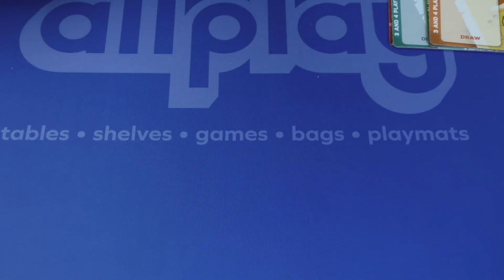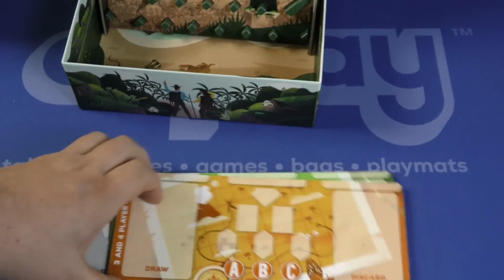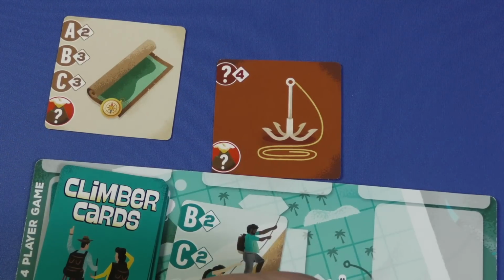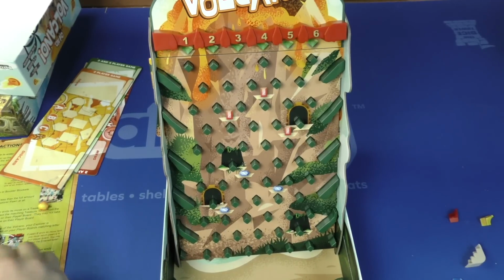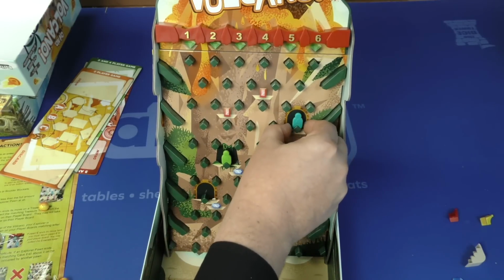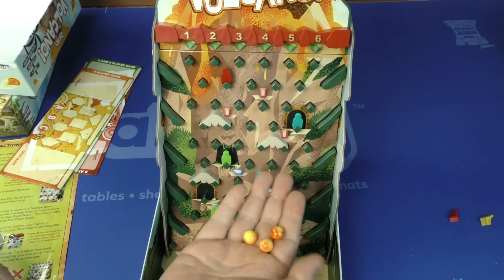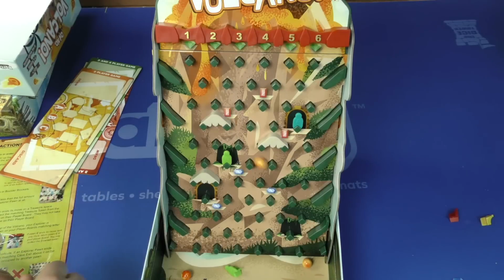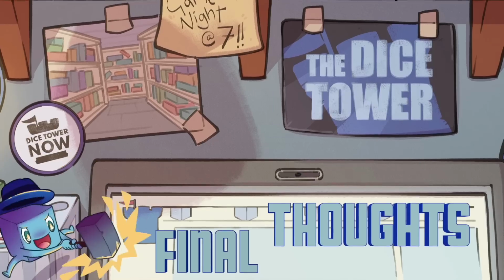Oh No, Volcano! Review: It's No Cliff Hangers, But Plinko Is Pretty Cool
Tom, Wendy & Chris take a look at Oh No, Volcano!

0:00 Intro
1:25 Overview
4:33 Final Thoughts